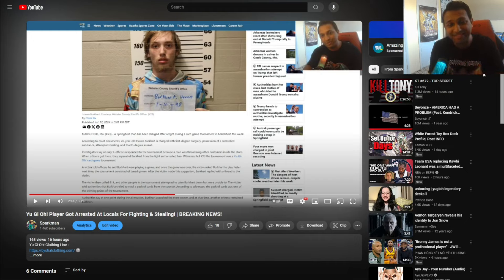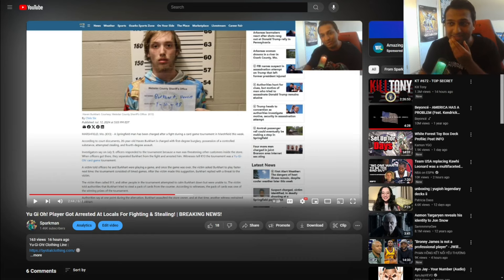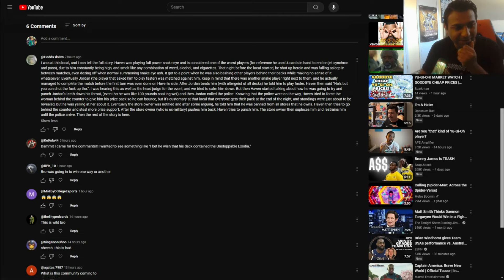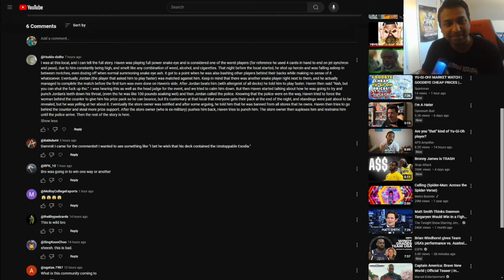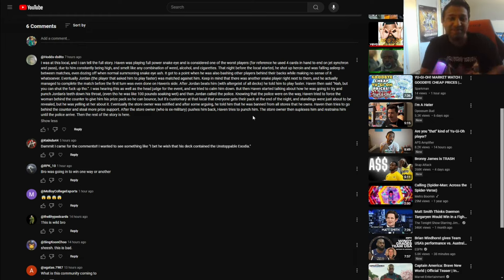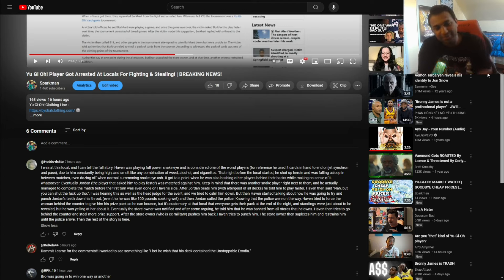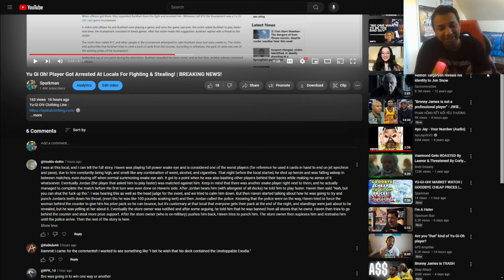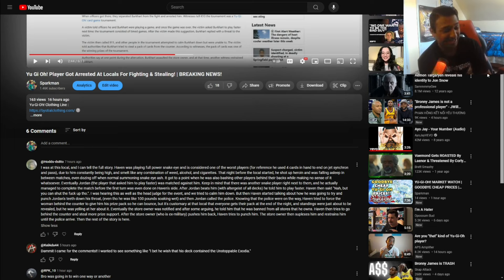YU-GI-OH! MORE BREAKING NEWS!!! STORE OWNER SUPLEX THE CUSTOMER!!!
Keep on the lookout for more Yu-Gi-Oh! videos! Openings, duels, and much much more! Peace Out!